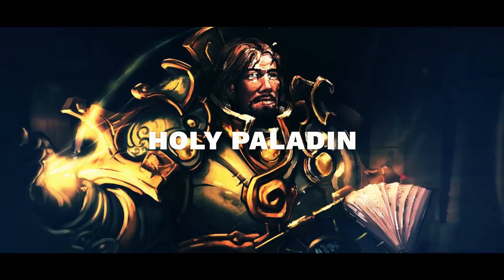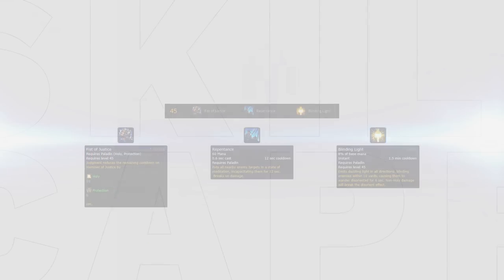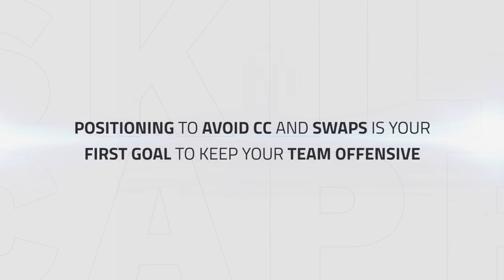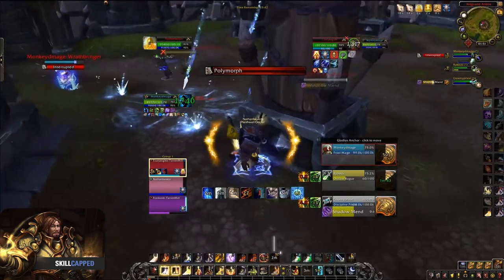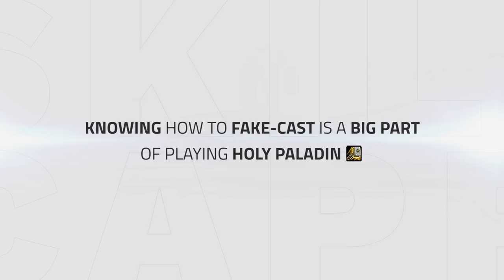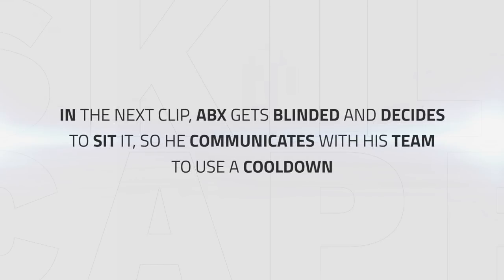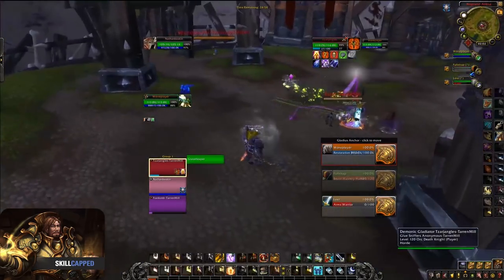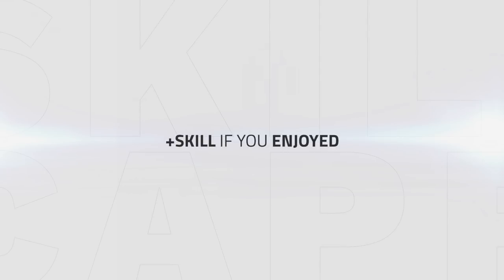Holy Paladin BfA 3v3 Arena Guide - Best Comps, PvP Talents, Azerite Traits and Playstyle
Video Description:
Hey everyone and welcome to one of our arena guides for Holy Paladins in Battle for Azeroth.

In this guide we go over:

- Comps
- Talents
- Azerite Traits
- Playstyle